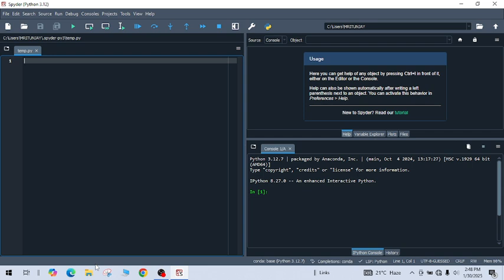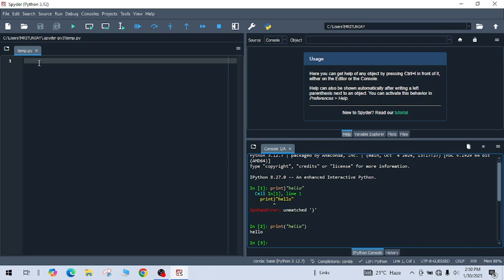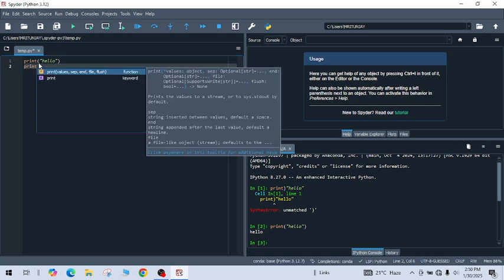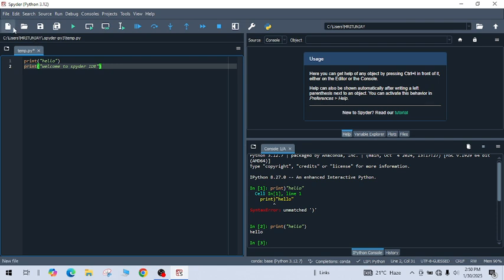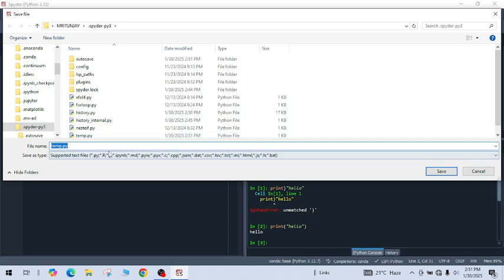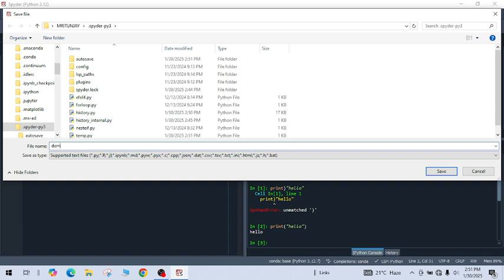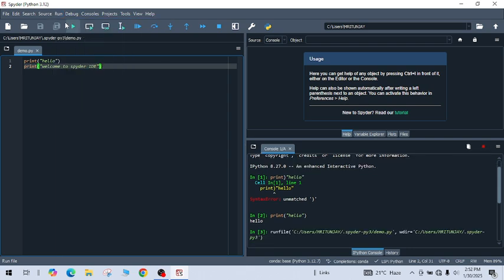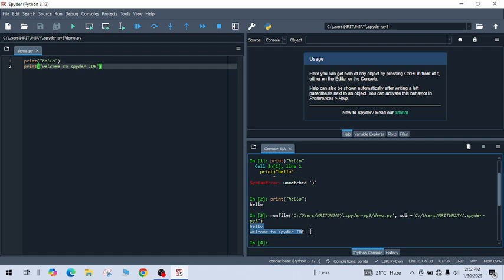Python programming12:Introduction to Spyder IDE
Spyder ,IDE,print